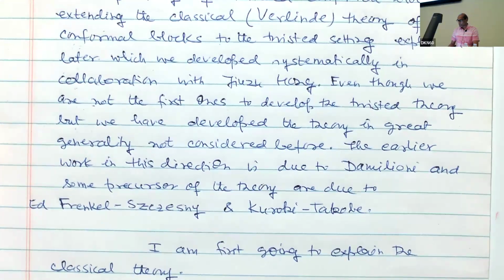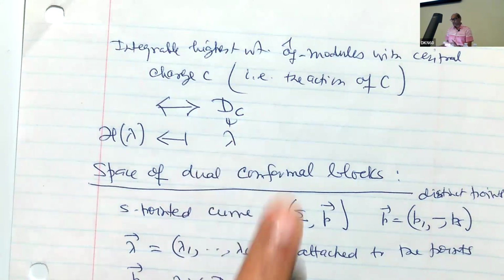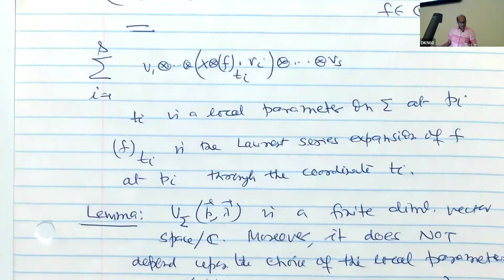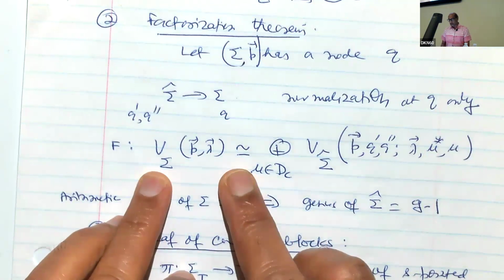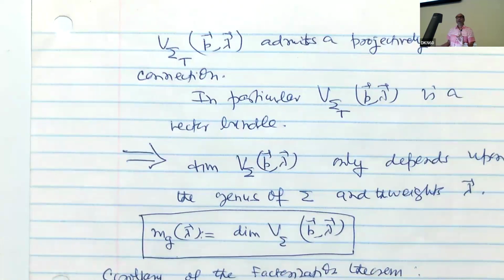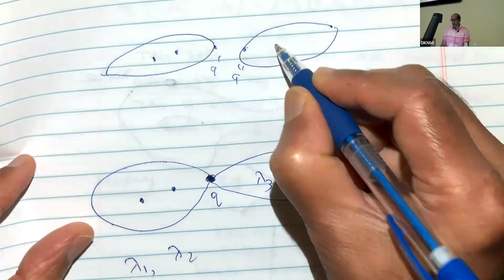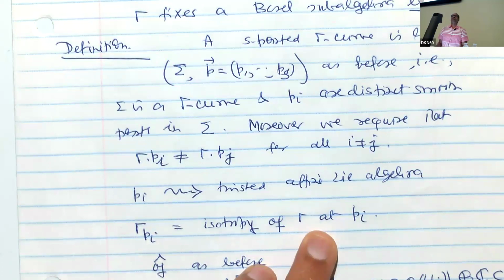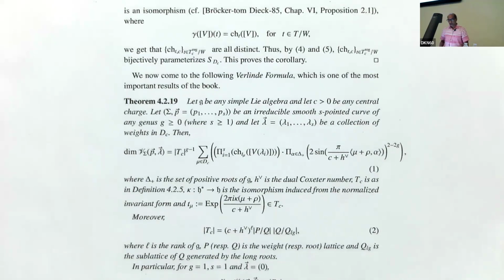Shrawan Kumar: A new diagrammatic categorical setting for Schur dualities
Abstract. This is a joint work with Jiuzu Hong. Let Γ be a finite group acting on a simple Lie algebra
g and acting on a s-pointed projective curve (Σ, p = {p1, . . . , ps}) faithfully (for s ≥ 1). Also, let an
integrable highest weight module Hc(λi) of an appropriate twisted affine Lie algebra determined by
the ramification at pi with a fixed central charge c is attached to each pi.

We prove that the space of twisted conformal blocks attached to this data is isomorphic to the space associated to a quotient group of Γ acting on g by diagram automorphisms and acting on a quotient of Σ. Under some mild conditions on ramification types, we prove that calculating the dimension of twisted conformal blocks can be reduced to the situation when Γ acts on g by diagram automorphisms and covers of P1 with 3 marked points. Assuming a twisted analogue of Teleman’s vanishing theorem of Lie algebra homology, we derive an analogue of the Kac–Walton formula and the Verlinde formula for general Γ-curves (with mild restrictions on ramification types). In particular, if the Lie algebra g is not of type D4, there are no restrictions on ramification types.